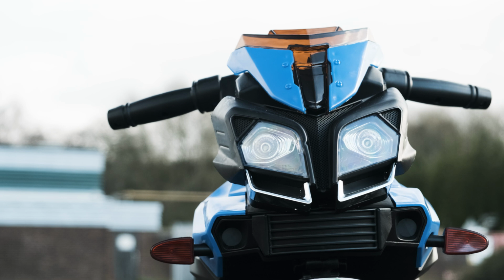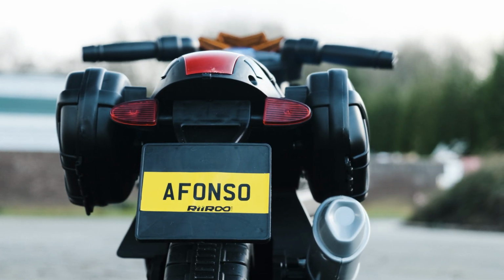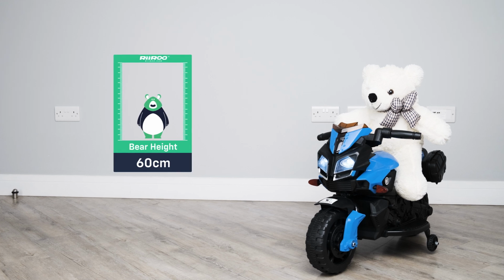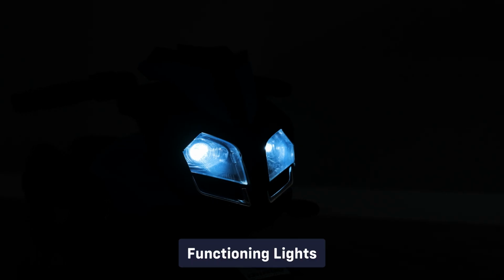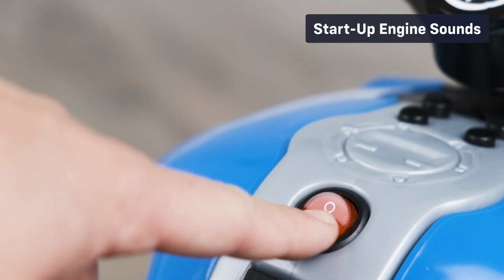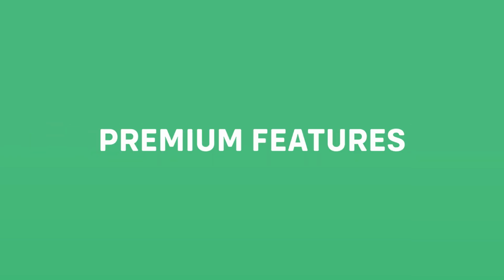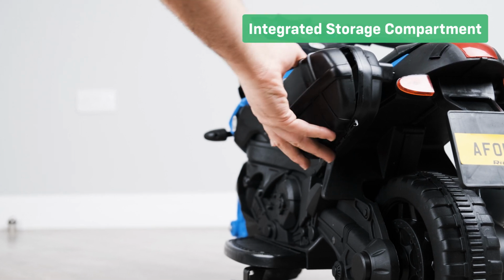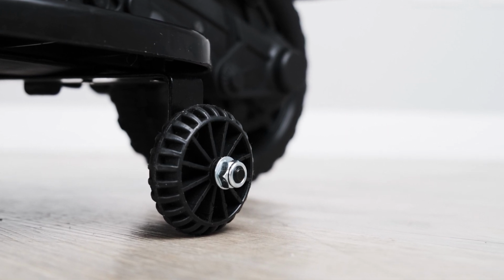RiiRoo KTM Duke Style 6v Battery Electric Ride On Motorbike For Kids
Check out our RiiRoo KTM style kids electric ride on motorbike. Six volt with forward and reverse gears, and start-up sounds. The RiiRoo KTM style motorbike is a fantastic-looking motorbike that combines the KTM looks, and durable and tough plastic that's built to last.

Robust enough to stand up to kids' playtime, ensuring this will give your child hours of fun. This is the perfect choice for your child. It's suitable for children aged between three and five years old, but I must stress, this can vary from child to child. It has working front and backlights that look absolutely amazing in the dark.

The bike has realistic multi-spoke rims, giving it that authentic look. If we take a look at the tyres, you'll see the attention to detail of the tyre tread.

Even though this is a toy, the tread on the tyres has been designed for your child to really picture themselves riding the real thing. Just look at the attention to detail of the brake discs. This really sets it off.

It has removable safety stabilisers, for those that have transitioned to just riding the bike with two wheels. It also features an engine cover that adds to the realism of the bike itself.

You'll notice the detail of the exhaust on this model has been made to look exactly like the real thing. What we really like about this is the storage compartment. This allows your little ones to take their belongings on their road trip.

Check out the leather styled seats. This is a great feature in this model, as most of the seats are plastic. It has forward and reverse gears that can be switched easily from the dashboard. It also has an auto-brake foot pedal accelerator, which gradually stops upon release. It has a one-seat capacity, which means it is designed to seat one child. It even has raw engine sounds. Just start it up and hear it roar.

Every ride comes with a selection of tunes pre-installed, so your child can bobble on whilst they are driving.

It comes with a one-year warranty on the motors and a three-pin charger. If you would like to buy one of these great bikes, go to our website riiroo.com, where we offer free one-day delivery if you live in the UK and order before 1pm. And don't forget, we also give our customers the option to purchase our key-shaped USB sticks and our dust and rain covers.